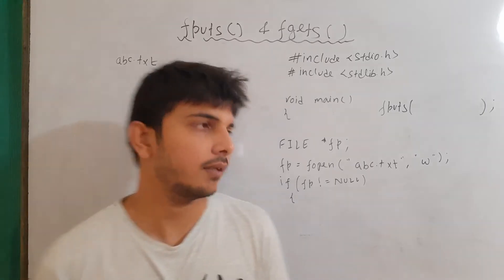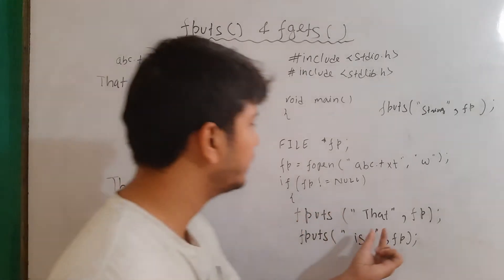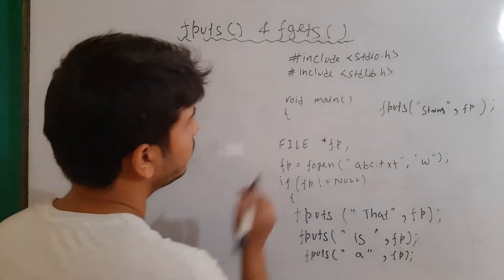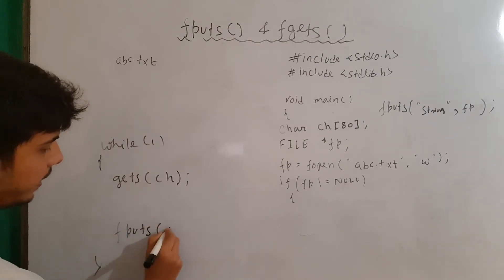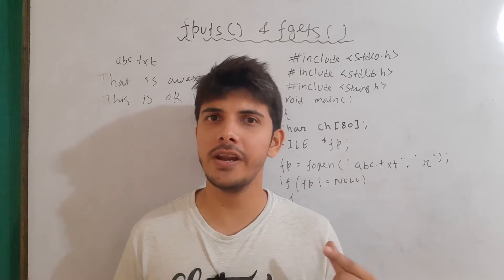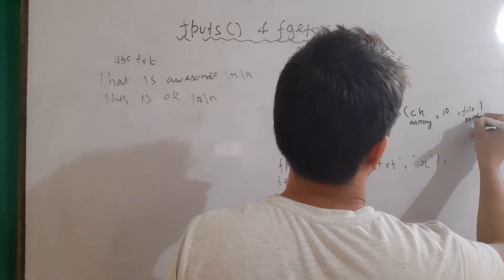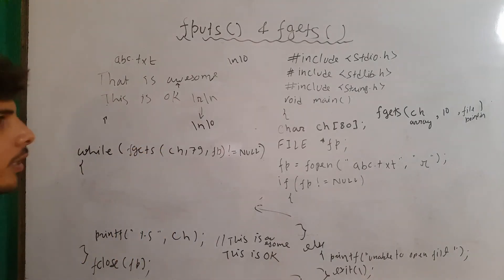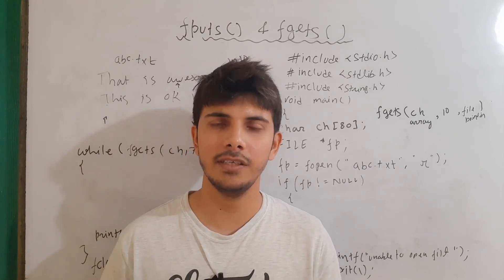fgets() and fputs() function in c | string input output in files | file handling in c : part 4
Hello guys , in this video I had talked about two library functions which are fgets() and fputs() in c programming language. fputs() function is used to write strings to a file while fgets() function is used to read strings from a file.Topics covered in this video are :
- fgets() and fputs() in c
- examples on fgets() and fputs() funtion in c
- fgets() funtion in c
- fputs() funtion in c
- fgets() and fputs() in c programming
- fgets() and fputs() in detail
- file reading through fgets() funtion in c
- file writing using fputs() funtion in c
- read string from a file in c
- write string to a file in c
- use of fgets() function in c
- use of fputs() funtion in c